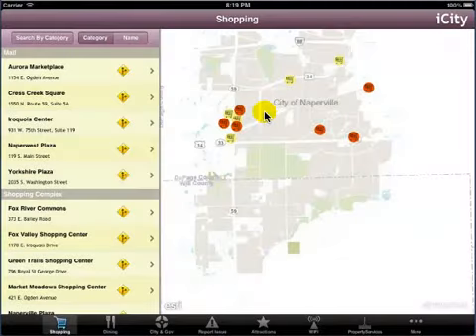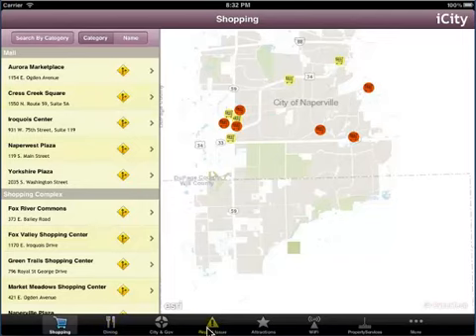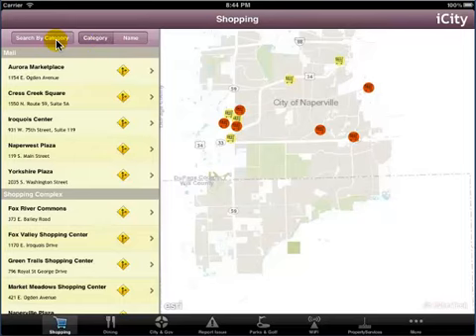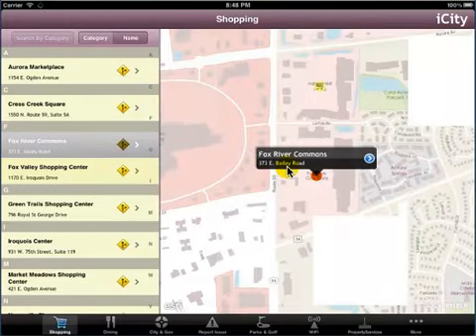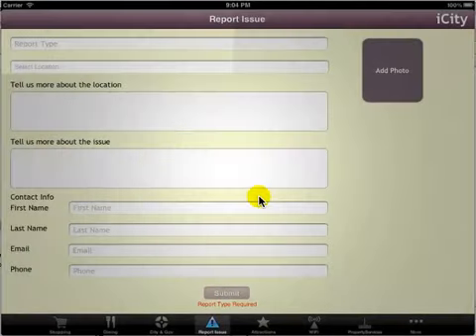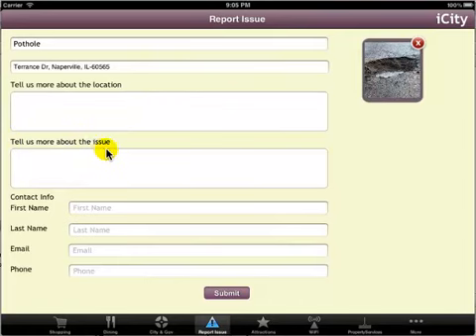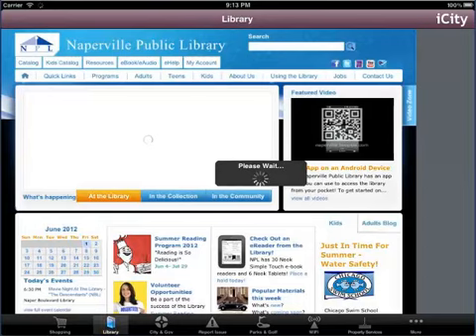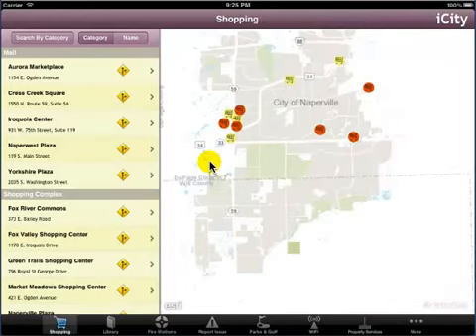iCity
iCity is an universal application build using ArcGIS API for iOS that works on both iPhone and iPad. iCity provides geo located directory services, be it a comprehensive directory of businesses and services within an area or as a solution that provides the travel and tourism department with a unique opportunity to promote local businesses. You can list hospitality services, entertainment services, and government services such as shopping, dining, library, parks, attractions, Wi-Fi hotspots, recycling centers, properties and schools on the map. This application combines both the benefits of branding your region and providing valuable services to the local residents and travelers around businesses and services.

iCity enables your citizens and visitors to find businesses and services in your local area. This application gives them access to all local business and service listings anytime and anywhere. Whether they are looking for places to dine or property services, iCity gives them an overview of all businesses, facilities and services in their locality.
The listings can include information such as contact data, service hours, available facilities, etc. for your citizens to make the informed choice as per their needs. The application allows them to contact the business of their choice directly. Furthermore, the businesses and services are displayed on a map which shows the location of the business. Clicking on the map easily provides direction to the business.
iCity also provides citizens with the facility to report an issue directly to their local government agency.

Key features:
• Comprehensive directory of businesses and services with important information
• Locate businesses/services and get directions
• Facility to search the location by category or name
• Report an issue to the local government